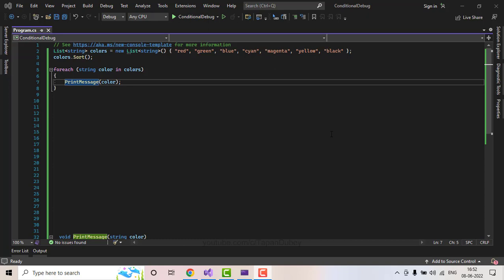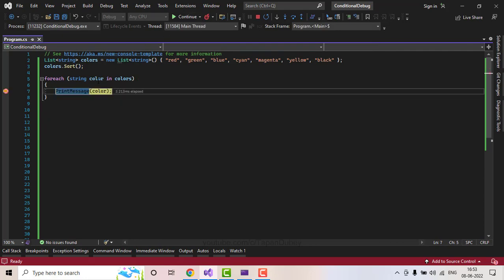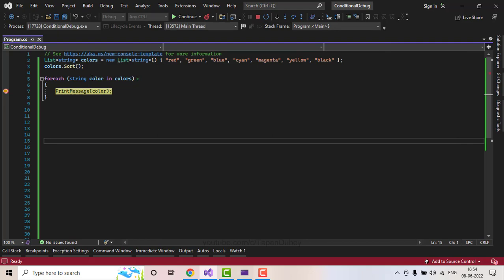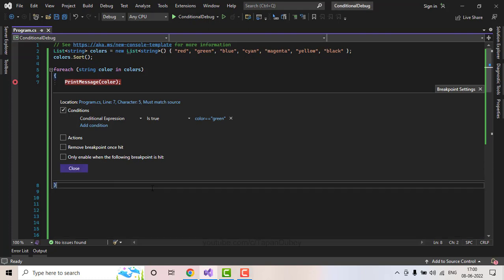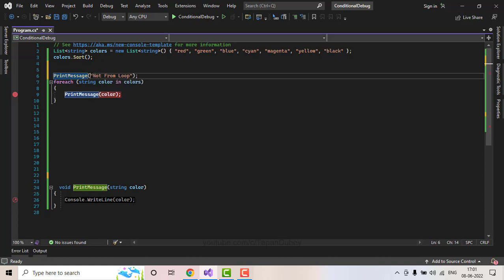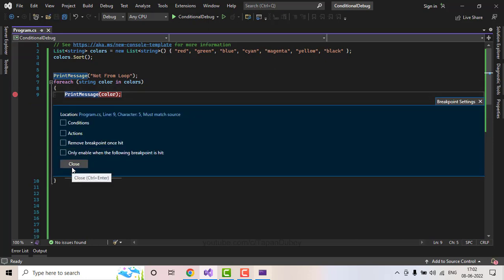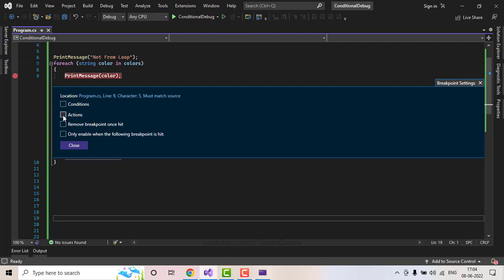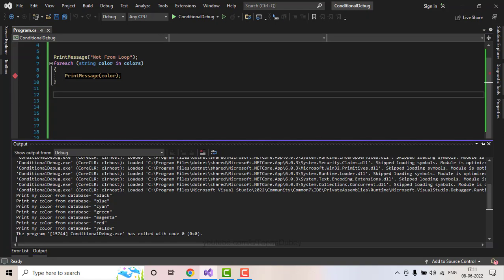visual studio conditional breakpoint, Action Breakpoint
I am sure we all used breakpoint in visual studio but have you ever used conditional breakpoint? have you ever used Action breakpoint? have you ever used enable only while other breakpoint is getting enabled breakpoint? if not than this video is for you. This is very simple but that will make your life easy for sure :) .